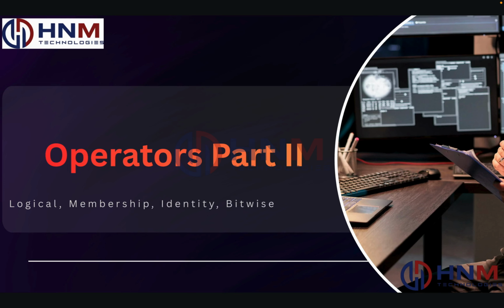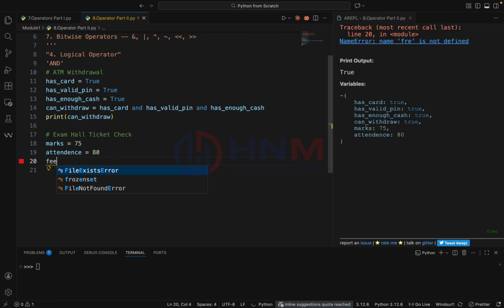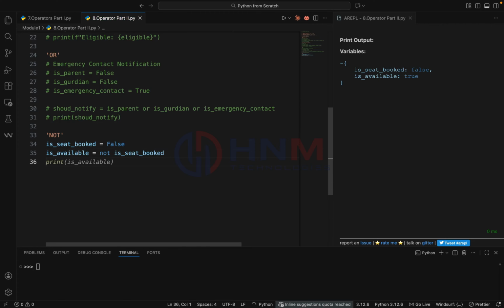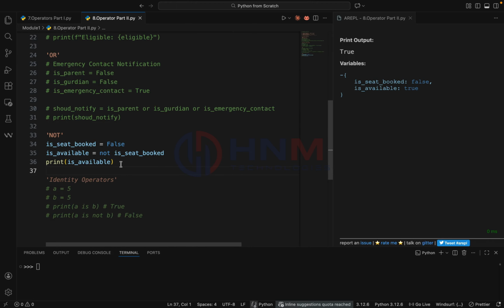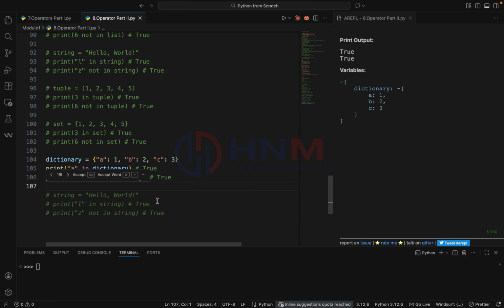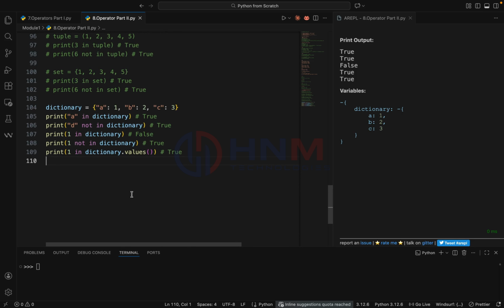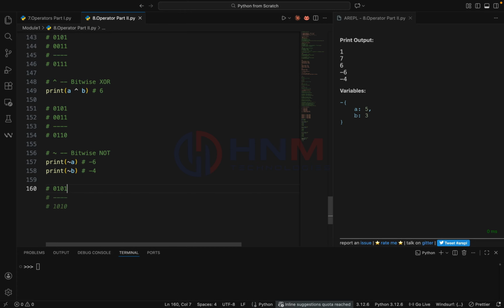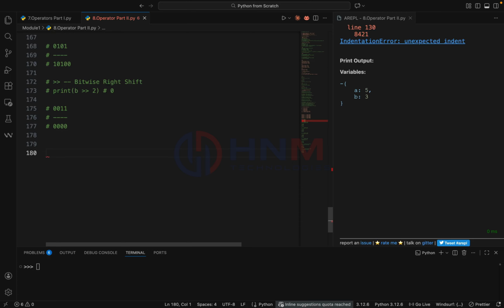Python Operators Part 2 | Logical, Assignment, Membership & Identity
In this lesson, we explore:

✔ Logical Operators
✔ Assignment Operators
✔ Membership Operators
✔ Identity Operators

Complete understanding of Python operators.